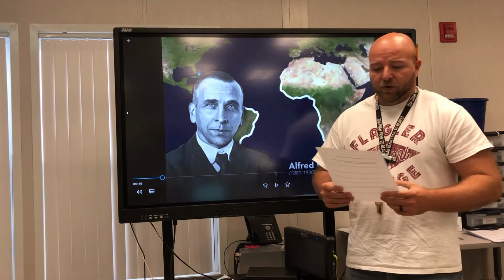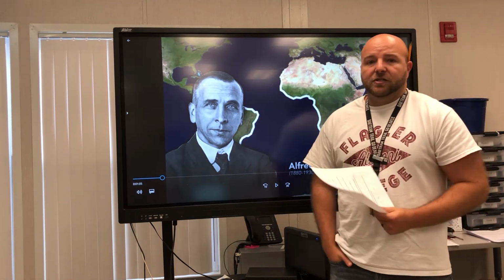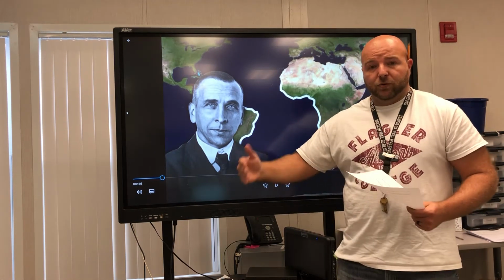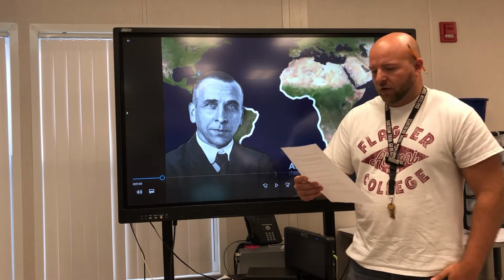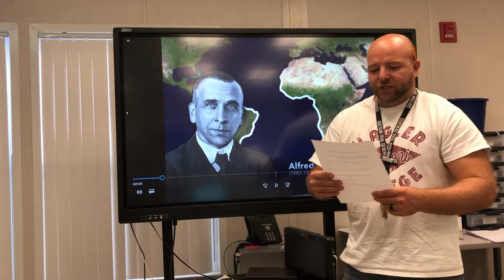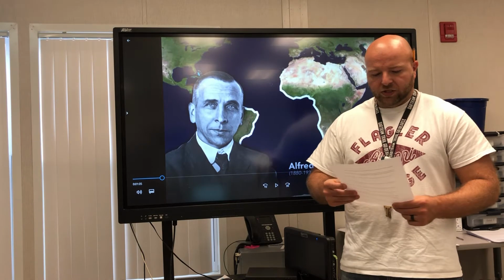2.2 Study Guide Answers